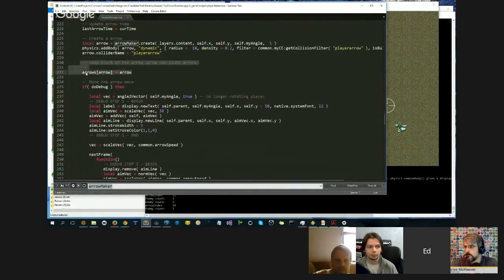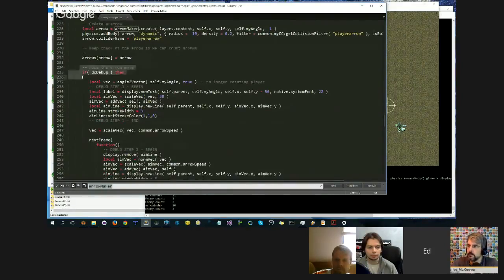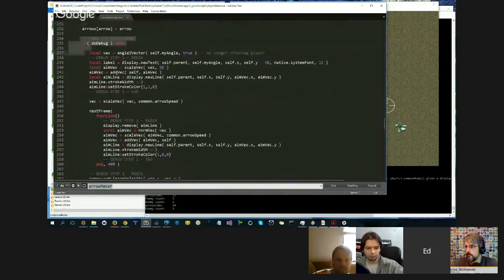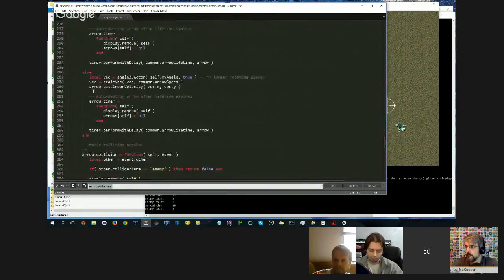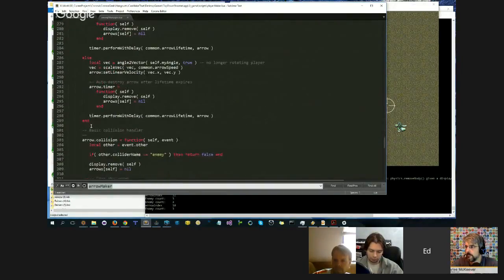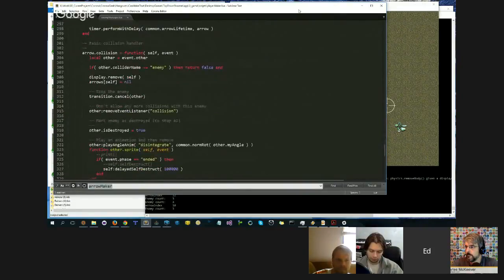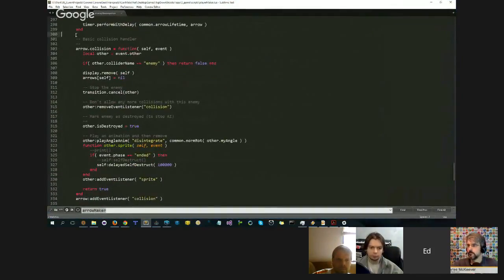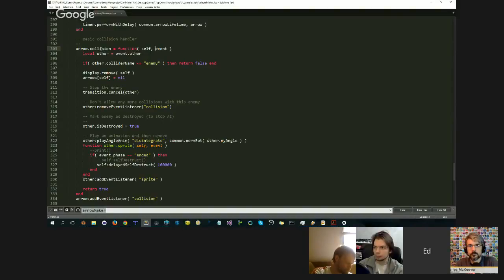CG170 - Part 5 - Firing Weapons and Killing Zombies - Part 2